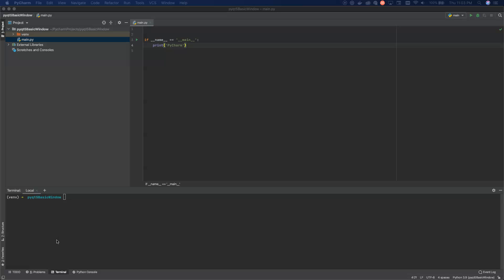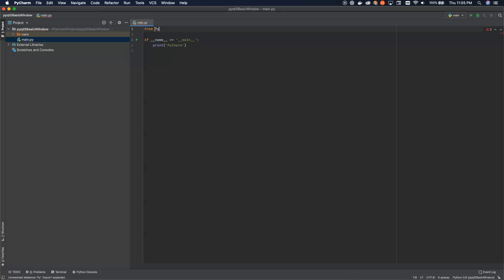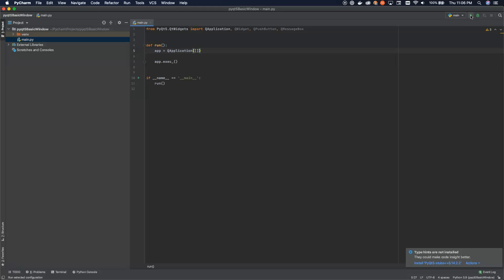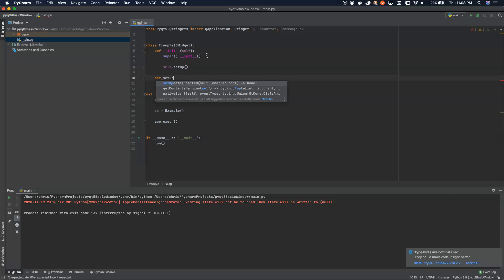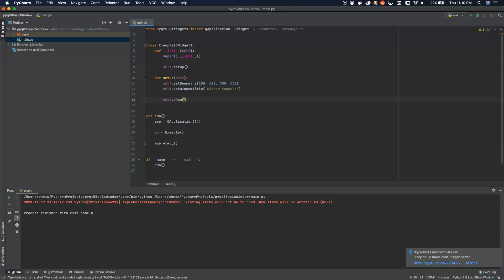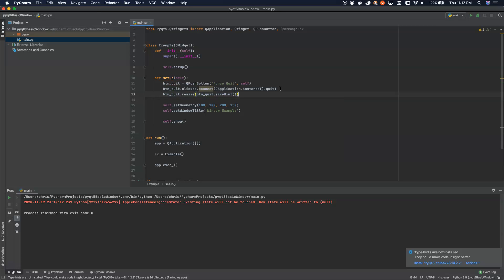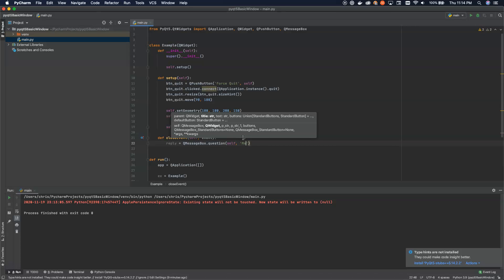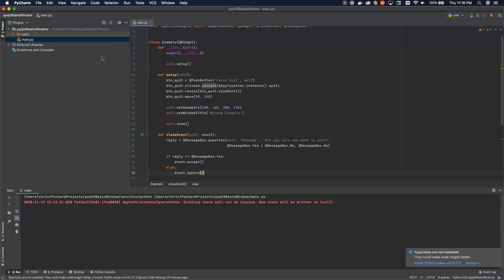PyQt5 Tutorial - Setup and Basic Window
GUI Programming doesn't have to be hard! Combine the ease and power of Python with the speed and looks of C++! This PyQt5 Tutorial will teach you how to install and build a basic GUI window from scratch.